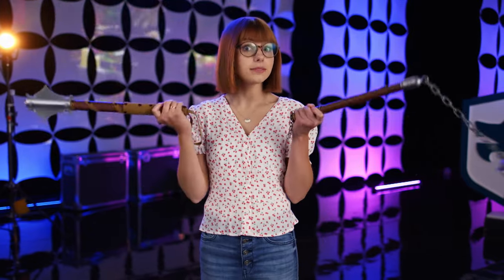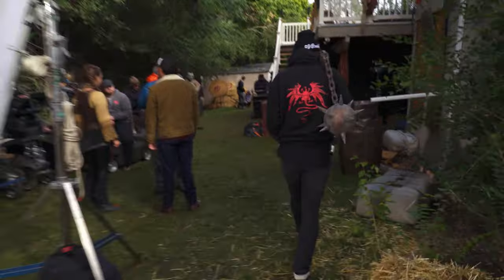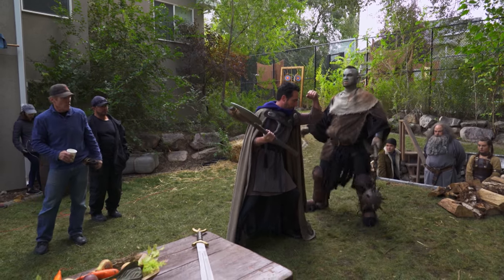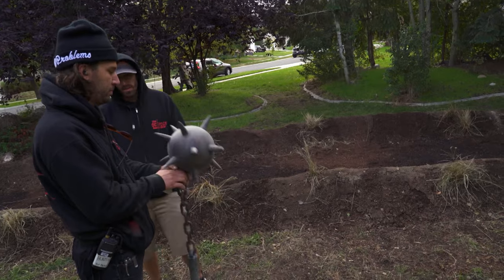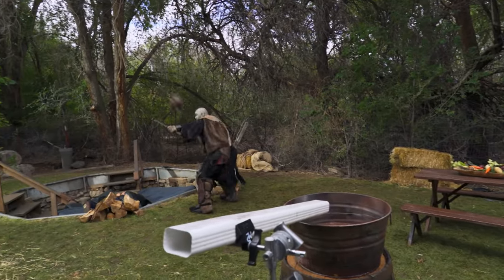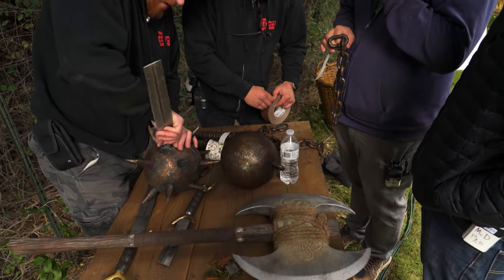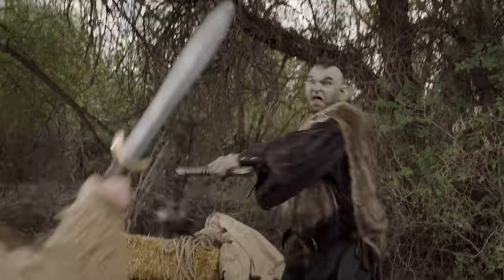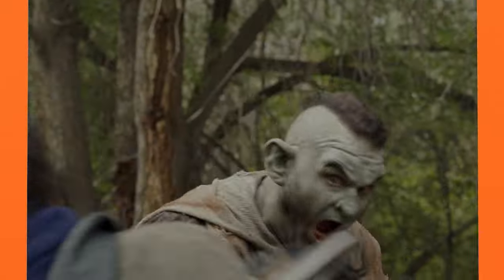BYUtv Insider: Dwight in Shining Armor Anatomy of a Fight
A fight scene from BYUtv's Dwight in Shining Armor requires careful staging.